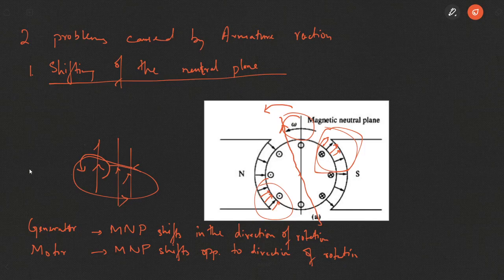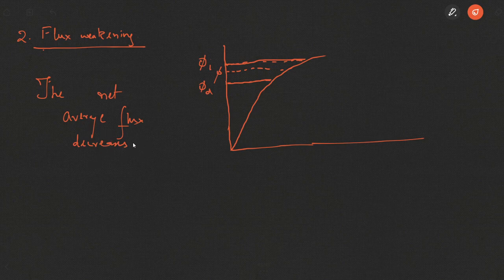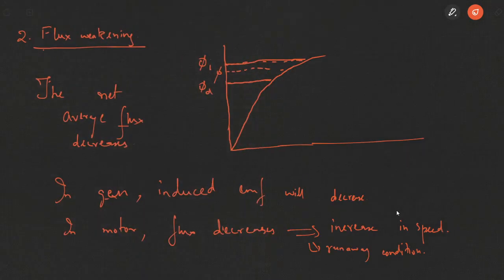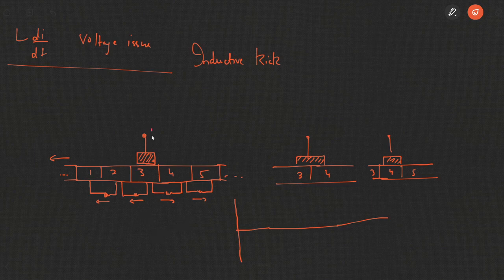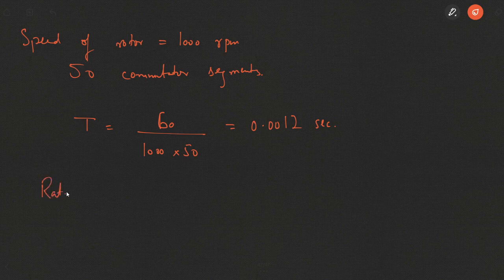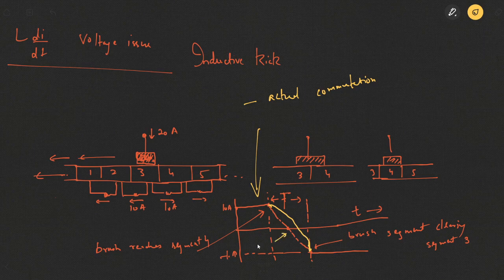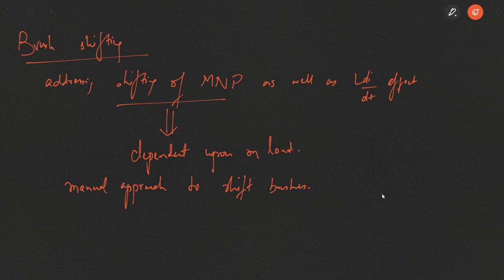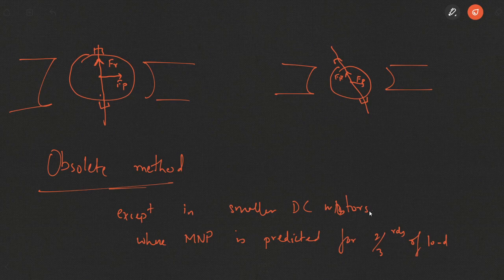EM 08 Problems in Commutation Contd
Problems with Commutation in DC machines (part 2)
Armature Reaction (Flux Weakening)
Ldi/dt voltage issue.